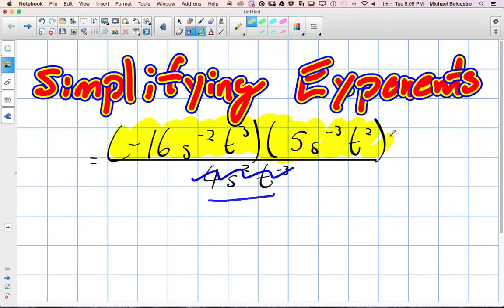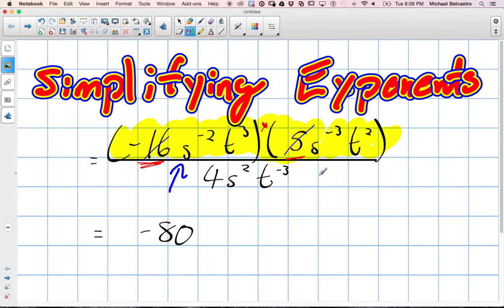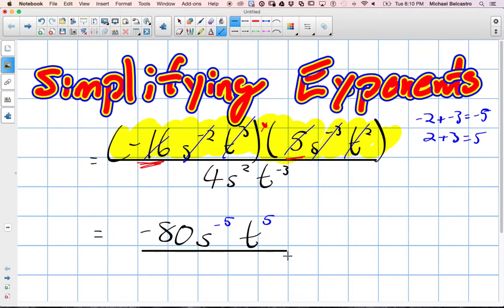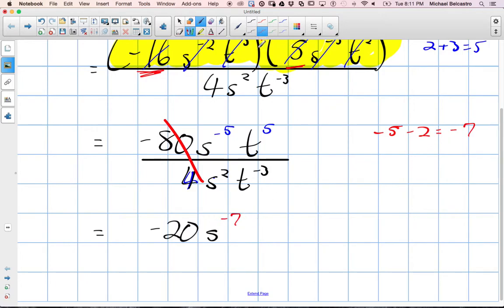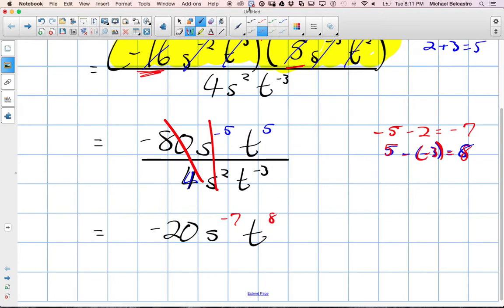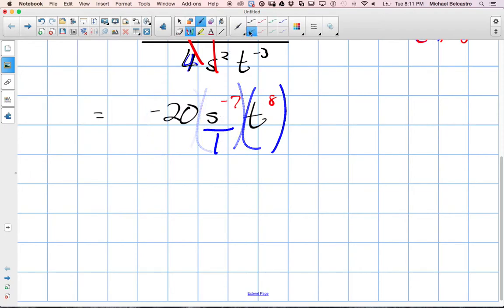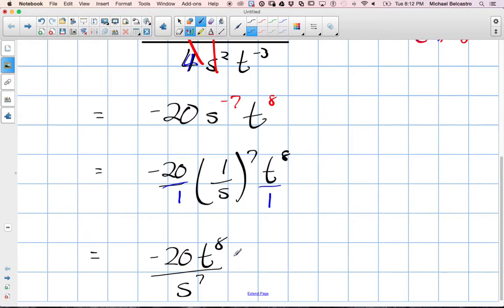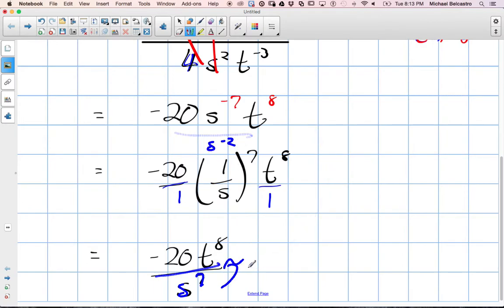Simplifying Exponents Grade 11 University Lesson 4 3 4 14 15